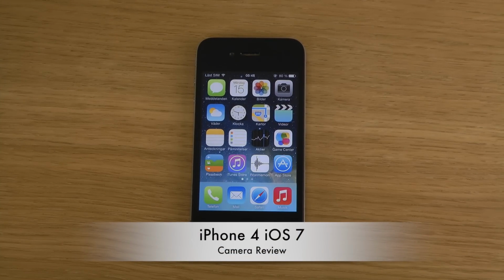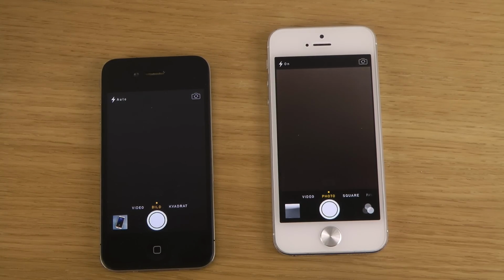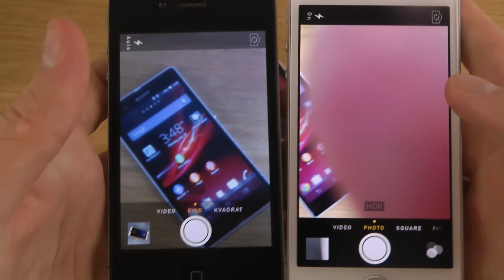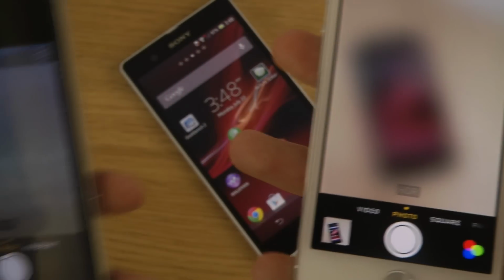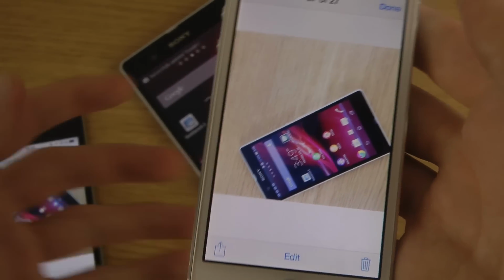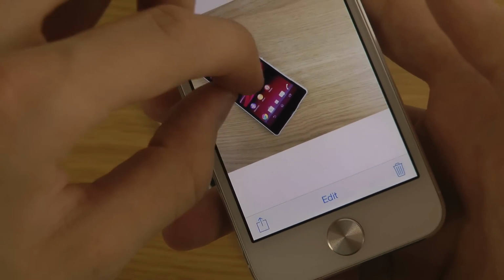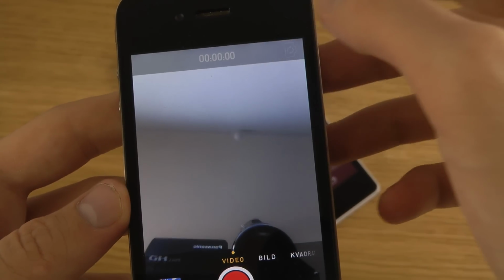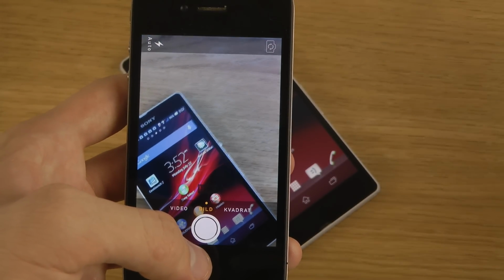iPhone 4 iOS 7 - Camera Review